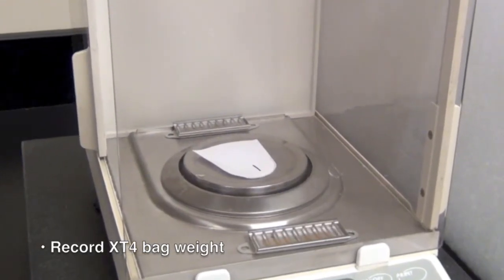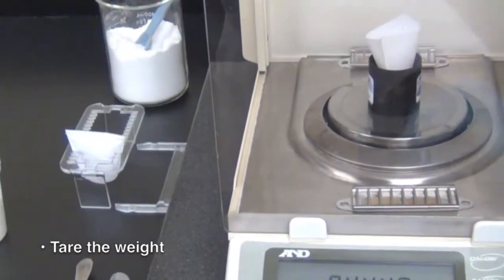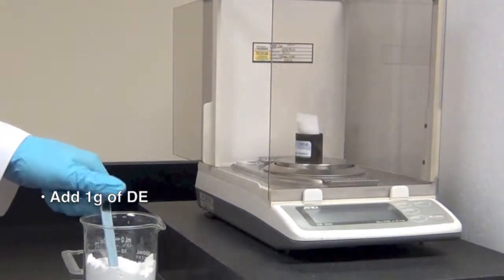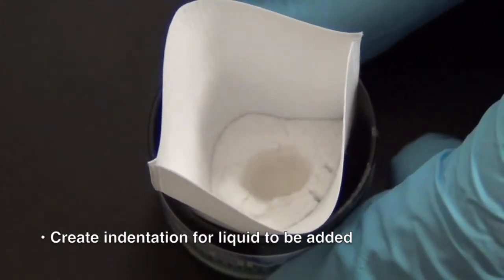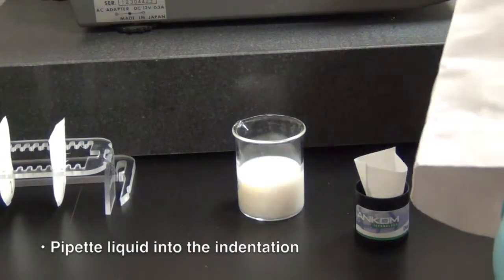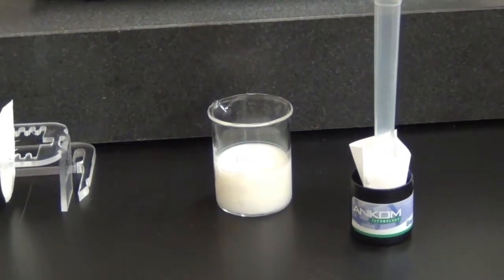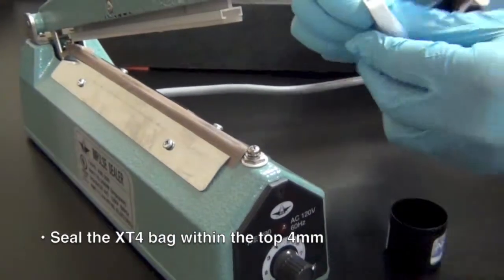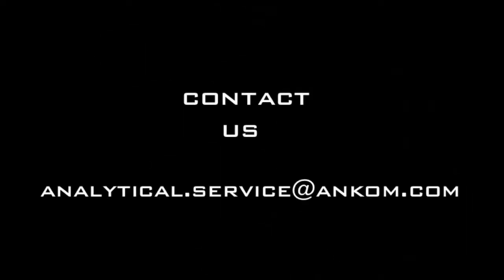ANKOM XT10 & XT15 Crude (Free) Fat Extraction of Liquid Samples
When using the ANKOM XT10 or XT15 Crude (Free) Fat Extraction System, correct sample preparation is essential for obtaining the best results in fat extraction. This video demonstrates how to process liquid samples in the XT4 Filter Bag.